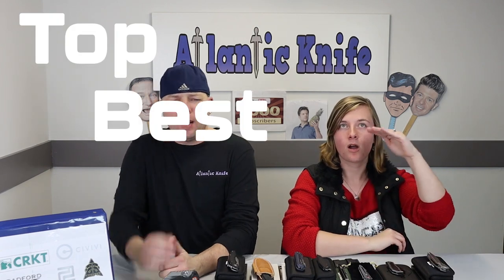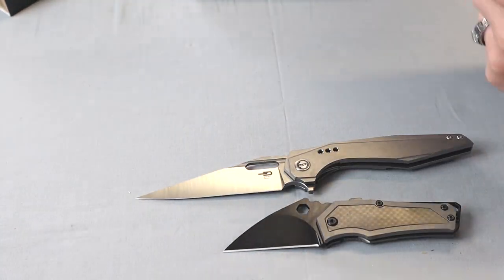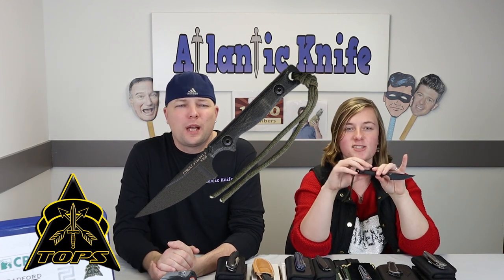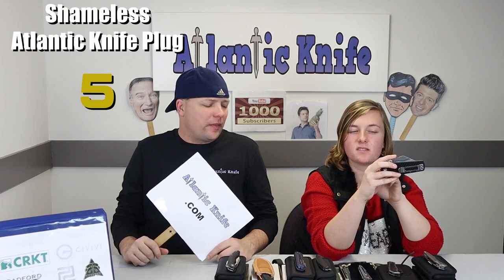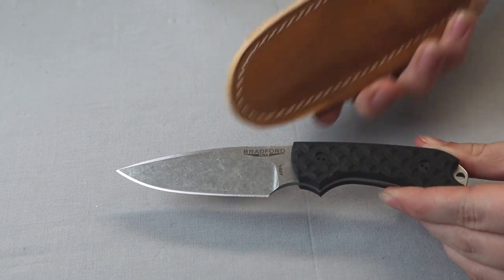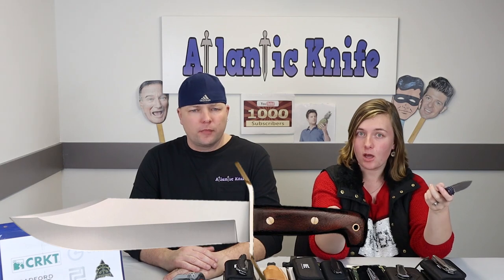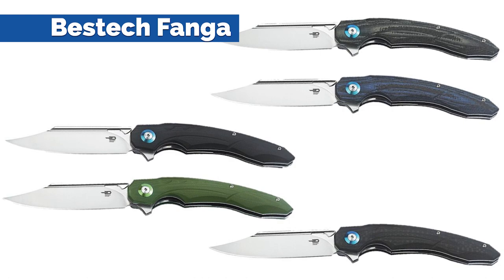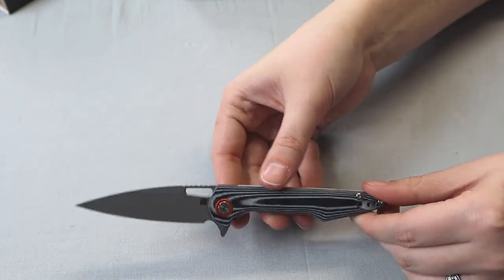Most Popular Knives of 2019 | AK Blade EP 50 TOP BEST Knife of the Year? + Giveaway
It’s the start of the New Year and that means a new season of AK Blade and Cee & Jul are starting the year off right with the TOP BEST KNIVES of 2019! Several of the AK’er fan favorites are making an appearance such as the Artisan Proponent and the TOPS Street Scalpel 2, but some never before seen knives on the AK Blade show are also in attendance such as the CRKT CEO and the WE Double Helix. Jokes, Confetti, Knives, and fun. The perfect mixture for 2020.

Make sure to start your new year off right by watching Cee and Jul here every week on Atlantic Knife’s YouTube Channel!
Also don’t forget to answer the Atlantic Knife Blog Trivia Question to enter to win the Carbon Fiber Artisan Proponent!

_pos=1&_sid=6c3a52794&_ss=r